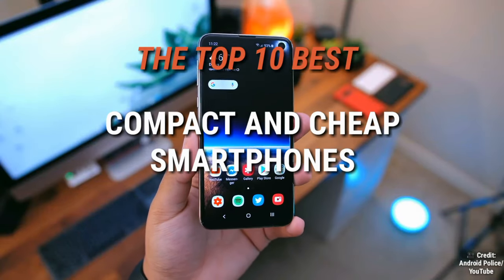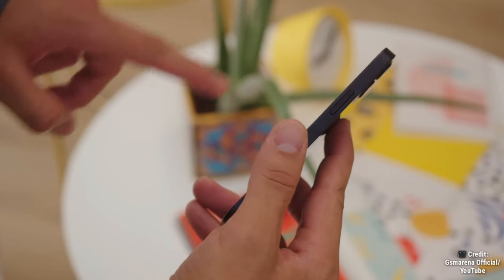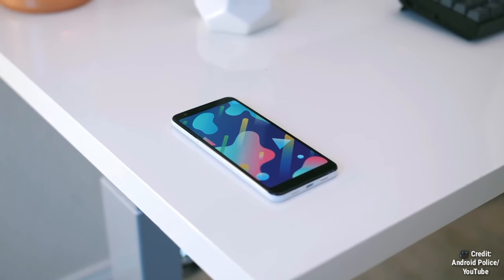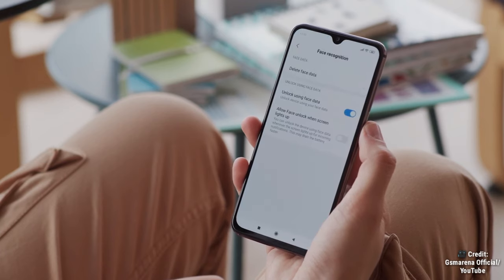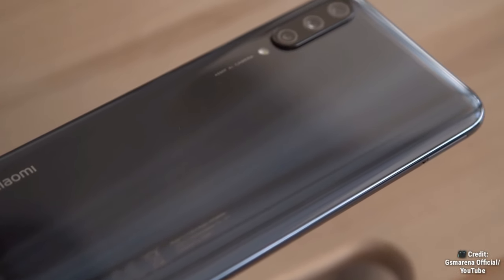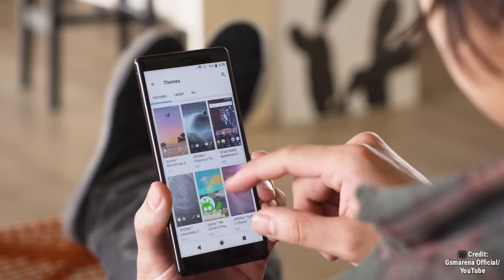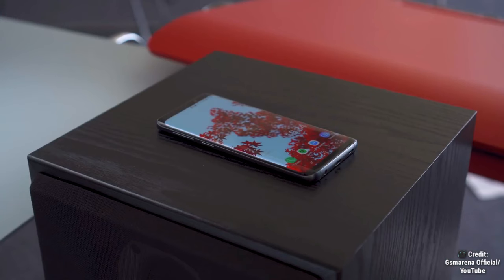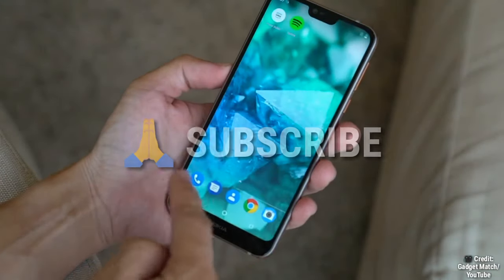Top 10 best compact budget Smartphones 2021.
This is a Video showing you the top 10 best compact and budget Smartphones of 2021 such as
Google Pixel 3a etc
All at an affordable price.